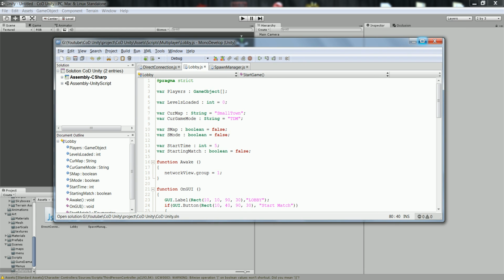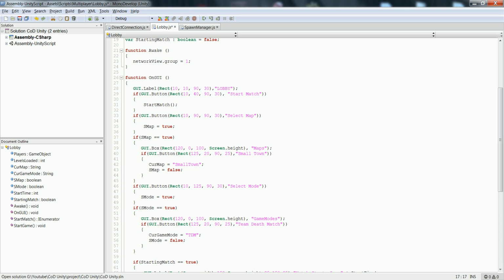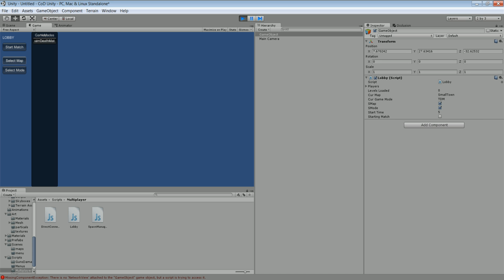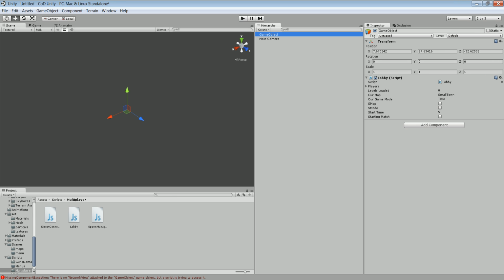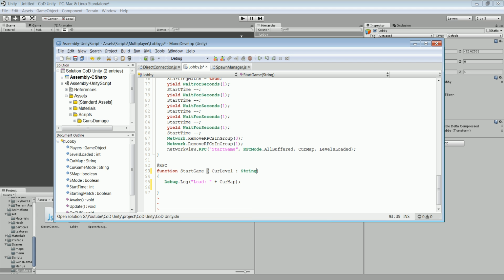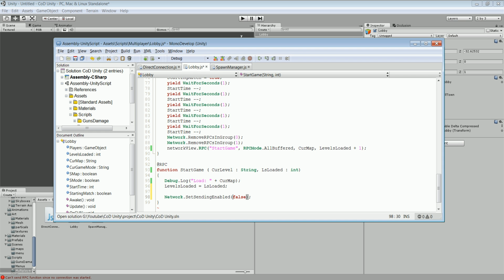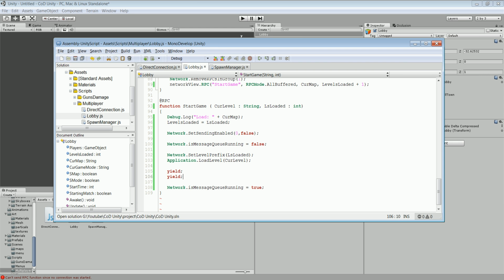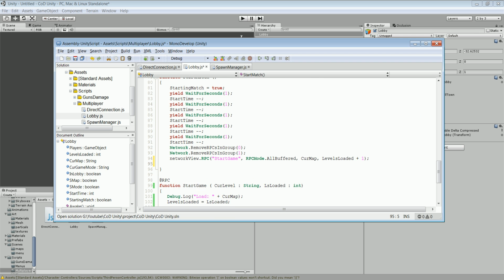9. Unity3D how to make a game like Call of Duty - Lobby part 1 & 2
first sorry that the recorder failed to recored part 1
second in this video we will make a lobby that will hold al players and there names the host can select on what map he wants to play and on what gamemode